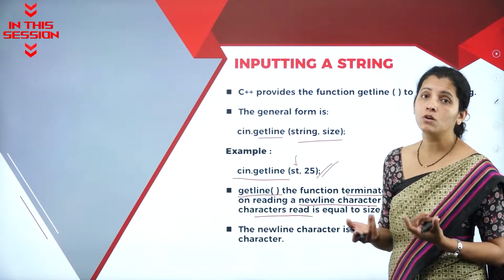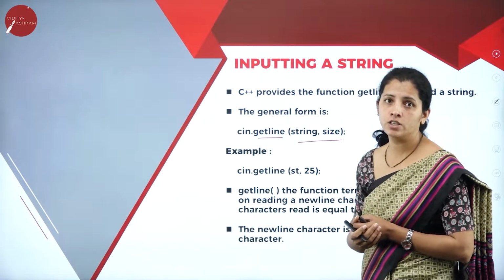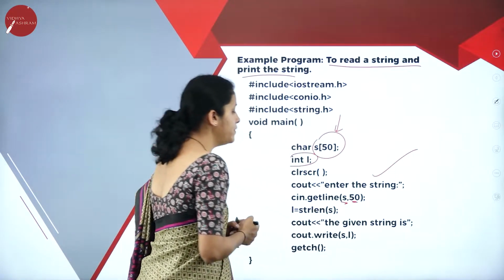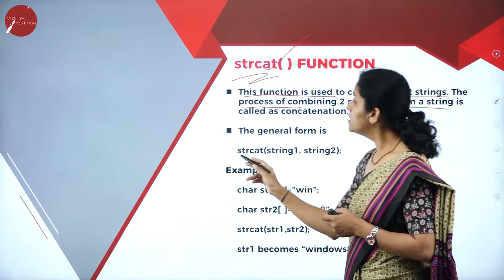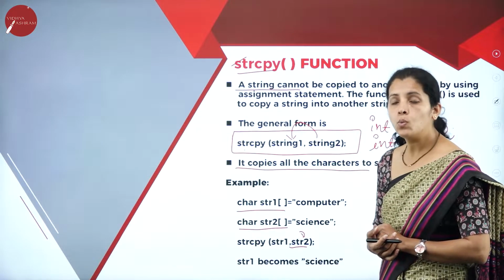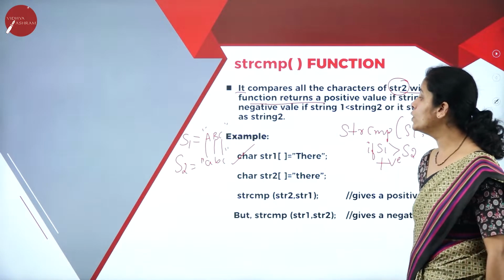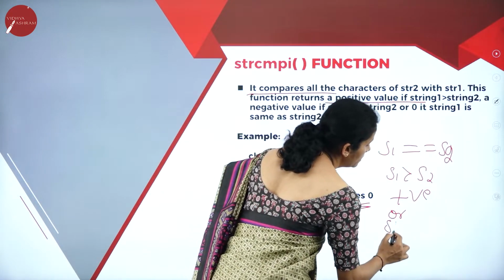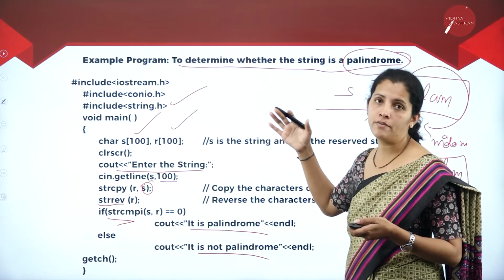DAY 62 | COMPUTER SCIENCE | I PUC | FUNCTIONS I L3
Class : I PUC
Stream : SCIENCE AND COMMERCE
Subject : COMPUTER SCIENCE
Chapter Name : FUNCTIONS
LECTURE : 3